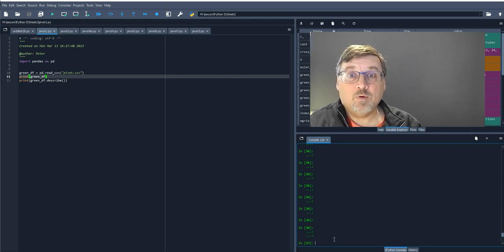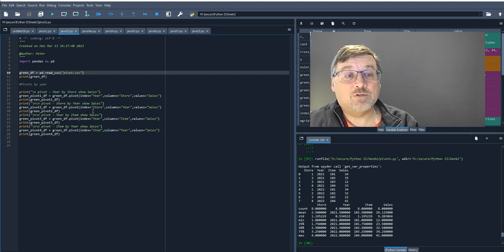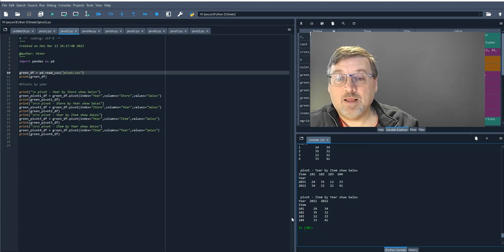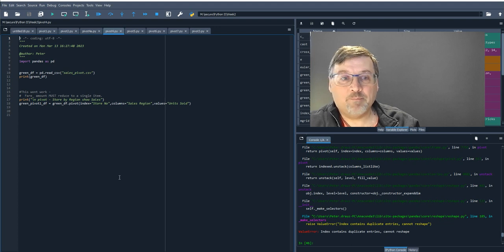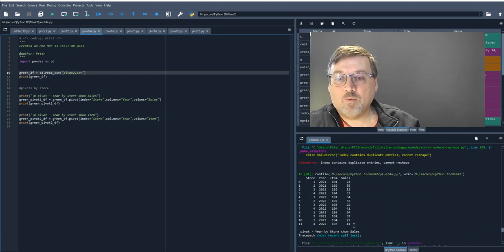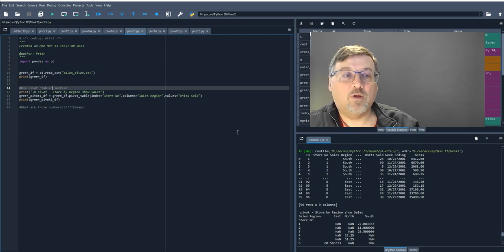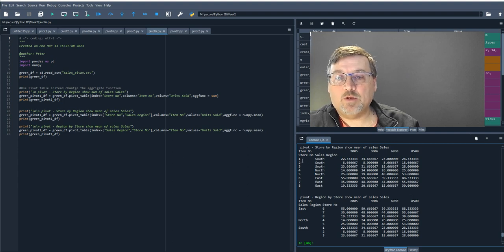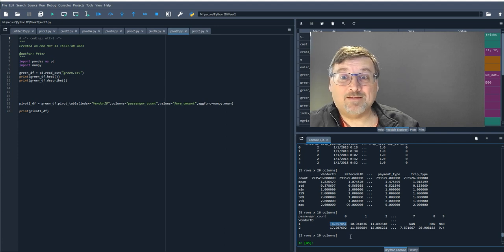Pandas Pivot and Pivot tables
This video explains the Pivot and Pivot table command in pandas using Python.